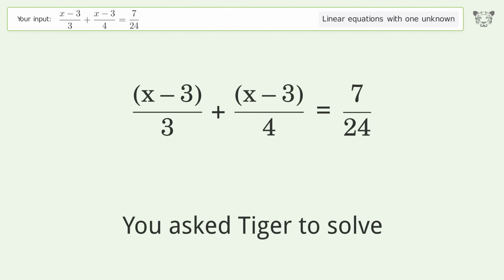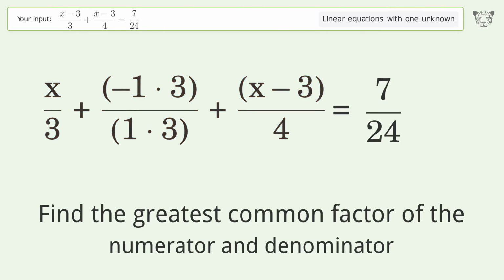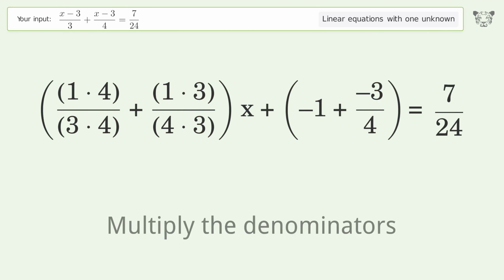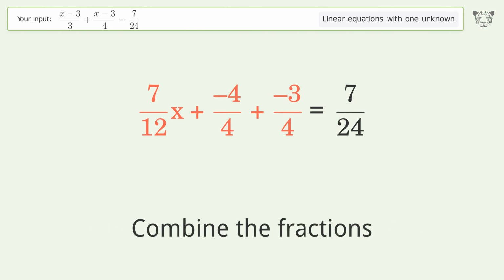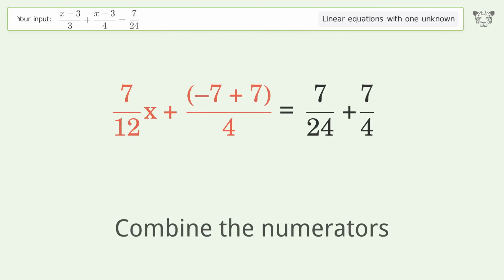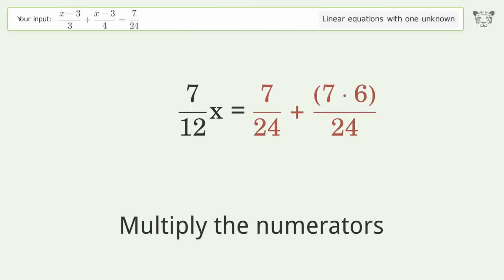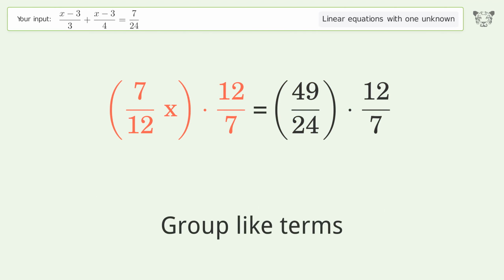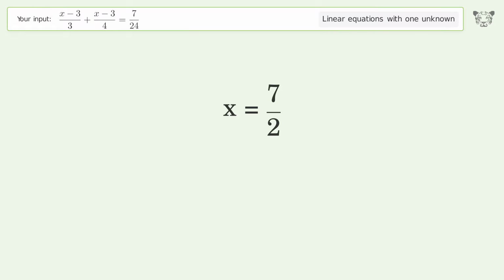Solve (x-3)/3+(x-3)/4=7/24: Linear Equation Video Solution | Tiger Algebra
Struggling with (x-3)/3+(x-3)/4=7/24? Watch our step-by-step video on Tiger Algebra to master this linear equation effortlessly. Also check out for more tips and tricks for dealing with linear equations with one unknown